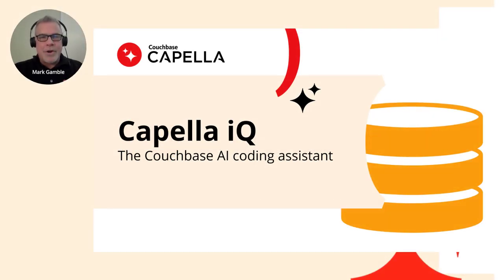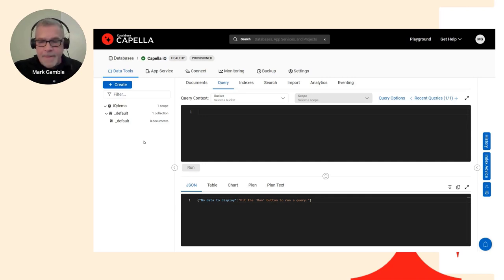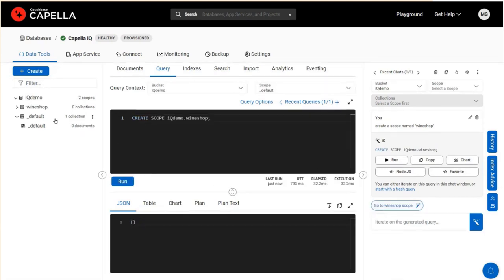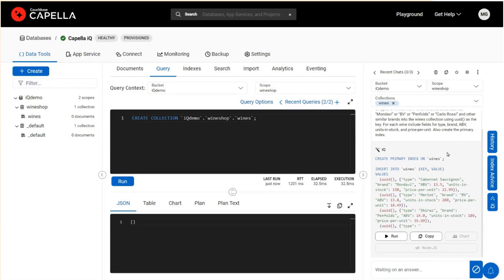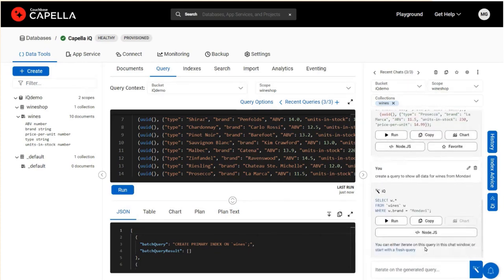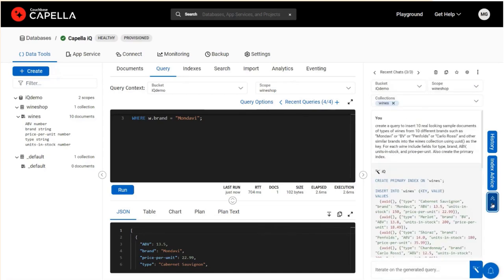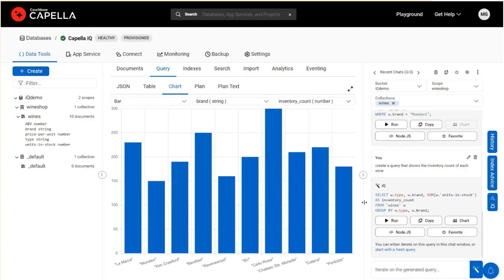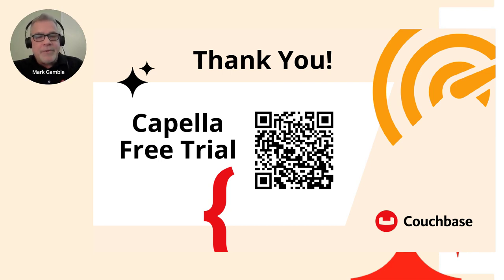Couchbase Capella iQ Demo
Capella iQ is a generative AI-powered coding assistant that's built in to the Couchbase Capella Database-as-a-Service. In this demo you will see how iQ increases developer productivity by creating sample data, writing queries, optimizing performance with indexes and even writing SDK code to jumpstart your app development effort.